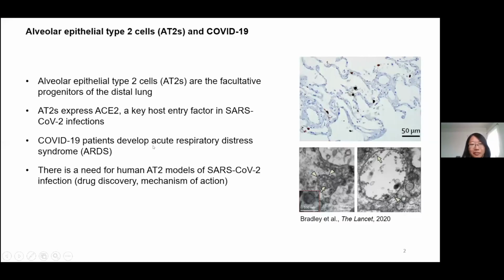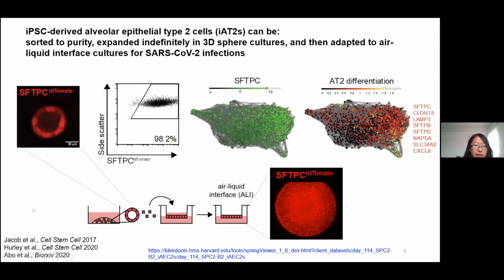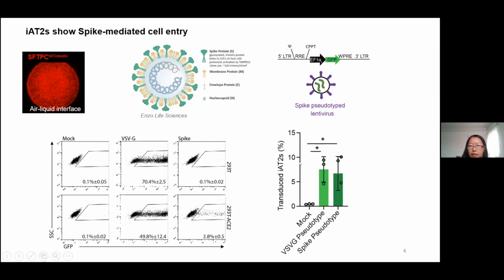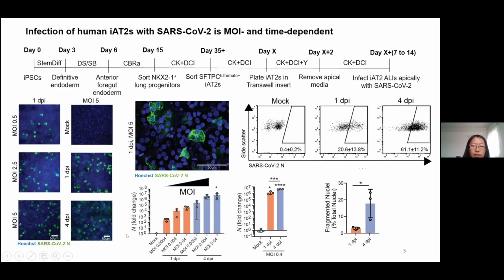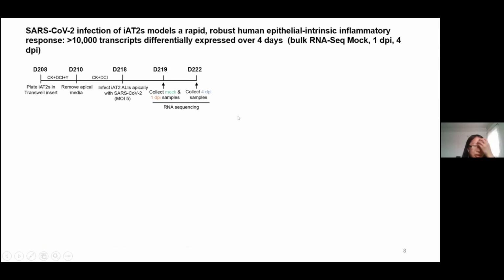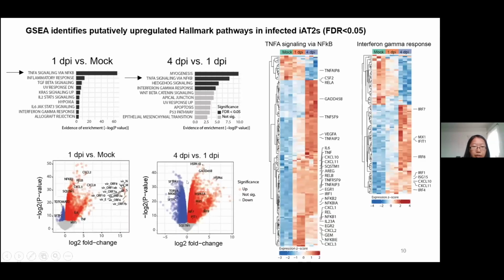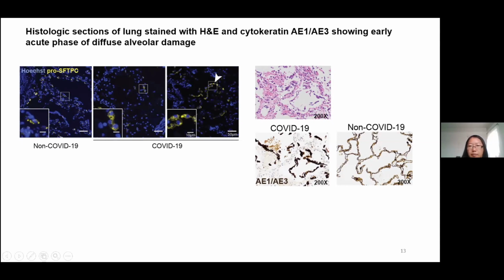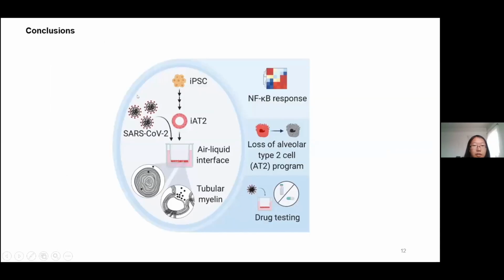• Jessie Huang (Whitsett Research Hub 06)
Translational Progenitor Cell COVID-19 Research
“SARS-CoV-2 Infection of Pluripotent Stem Cell-derived Human Lung Alveolar Type 2 Cells Elicits a Rapid Epithelial-Intrinsic Inflammatory Response”